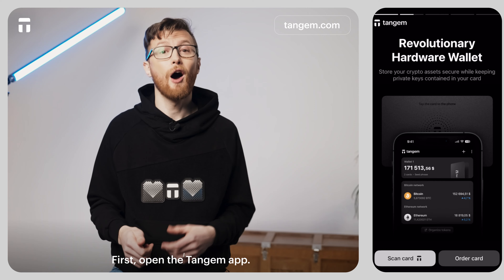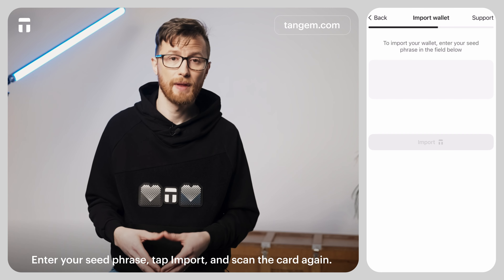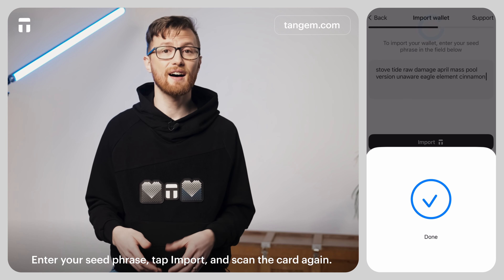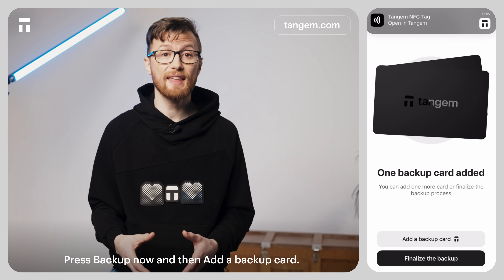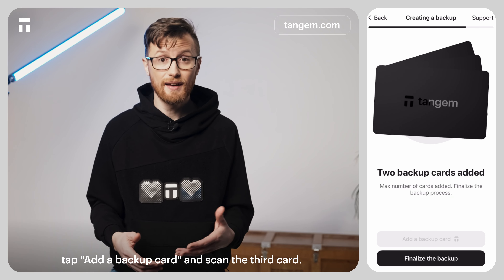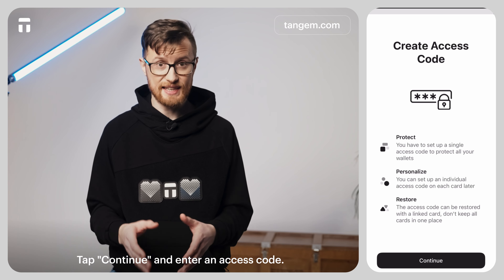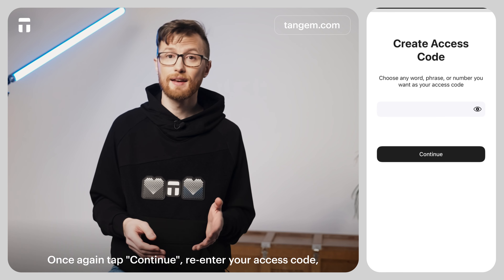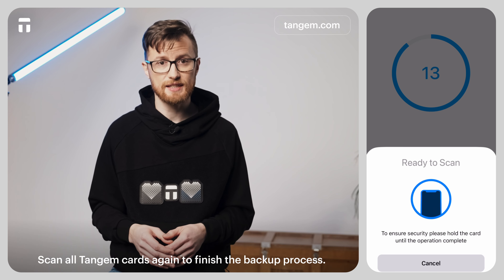How to Import an Existing Wallet into Tangem With a Seed Phrase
Worried about asset security in hot wallets or exchanges? Import it to Tangem with a seed phrase of 12, 14, 18, 21, or 24 words. See our video guide with simple steps.

We hope you enjoy using Tangem and will never expose your seed phrase to anyone, including hackers pretending to be Tangem Support team members. 🤞